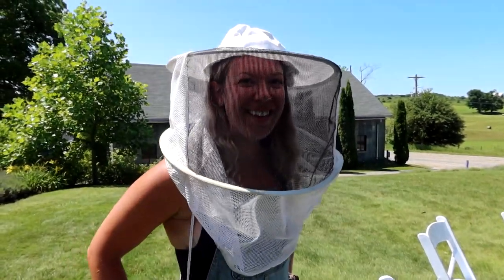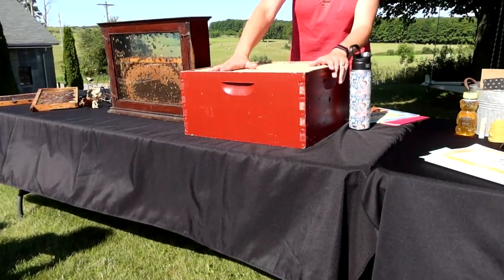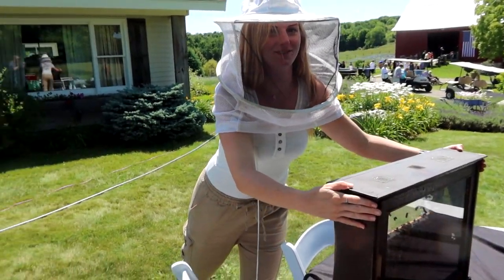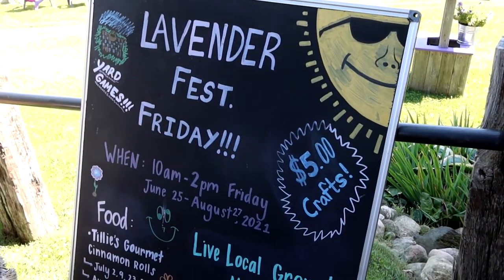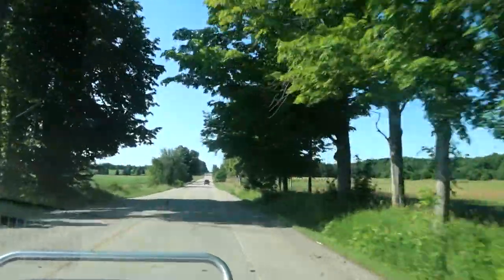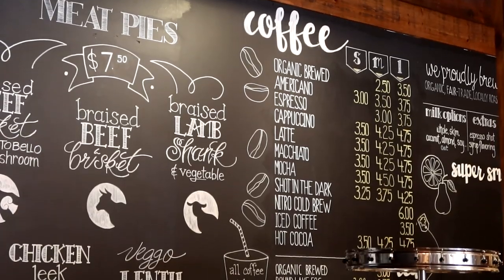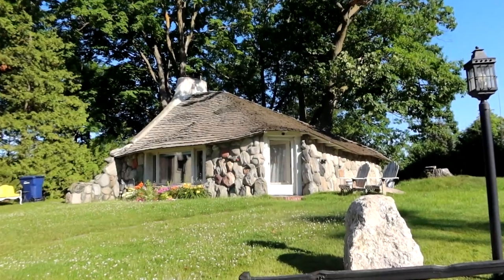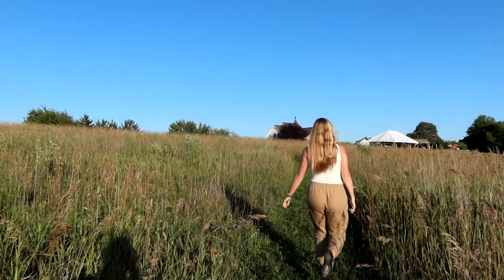Things To Do In Charlevoix Michigan (RVing Fulltime)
In this video we will show you some things to do in Charlevoix Michigan. RVing fulltime throughout Michigan has been a summer to remember. While in Charlevoix we make many stops.

Stop one if just outside of Charlevoix Michigan, it's at a beekeeping and lavender farm. RVing has let us travel at our own pace, that's great because Michigan has a lot to see. Stop two is Charlevoix Michigan, we stop by the Earl Young Historical district, The Charlevoix Drawbridge, and tour the beautiful downtown. Summers in Michigan are incredible, we give you a taste of that at Beiers Brewery. We hope you are enjoying RVing in Michigan.

ESSENTIAL SUMMER GEAR

FPRT235XTX